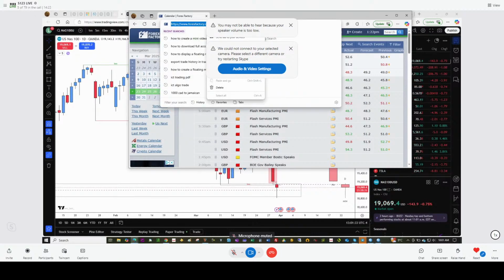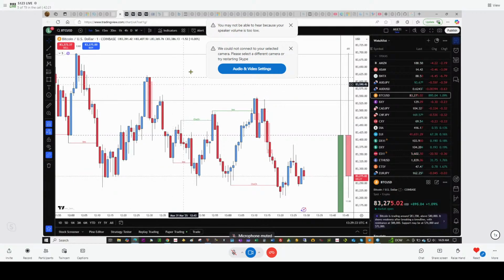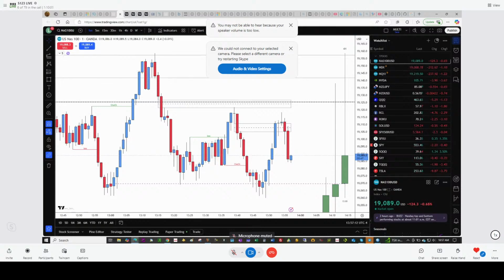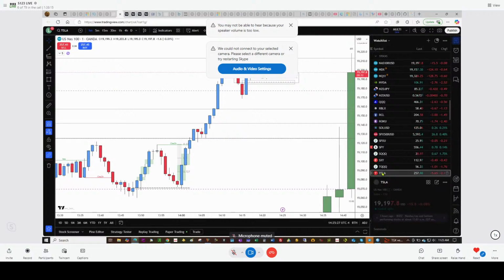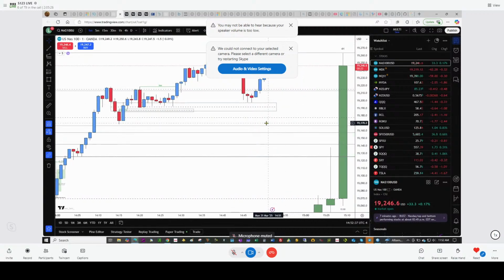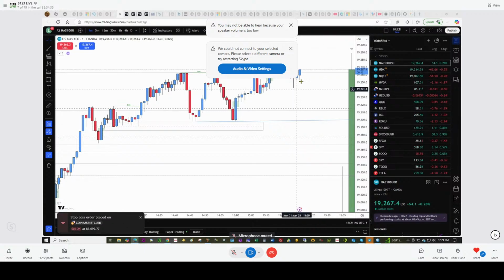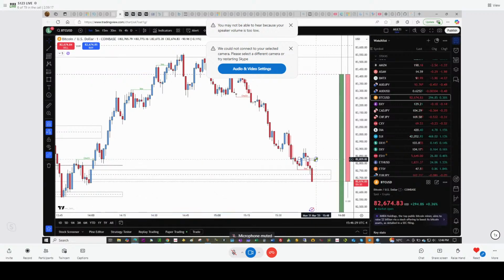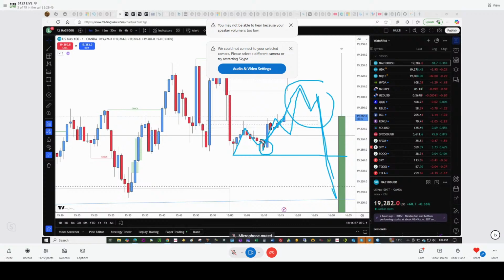March 31, 2025 - Live BTC, Bitcoin, NAS100, Tesla, Forex Trading with Lennox Chambers